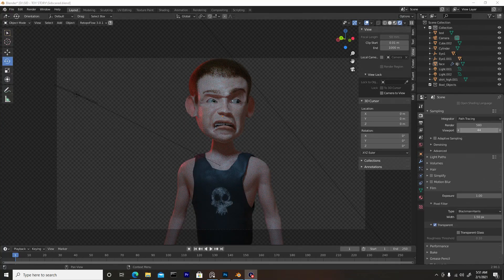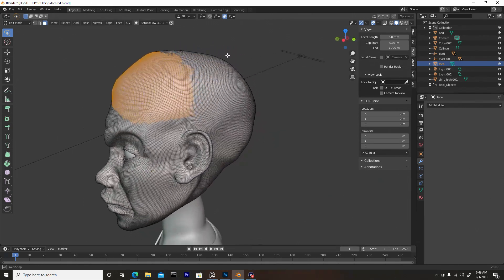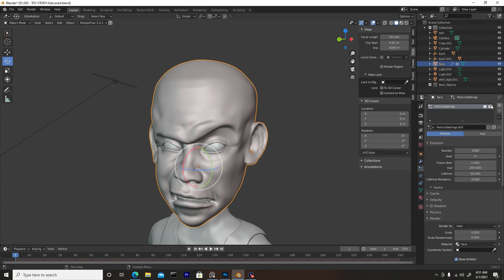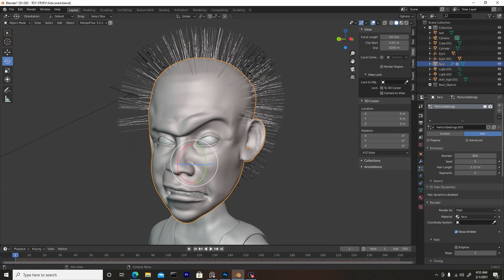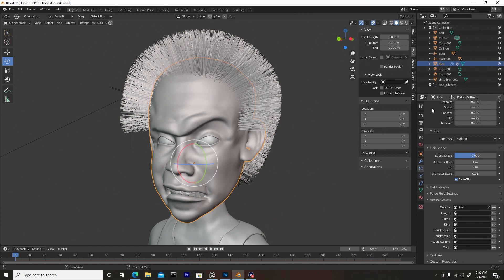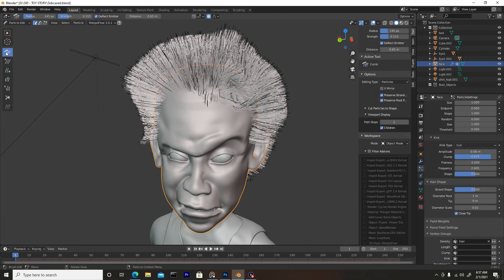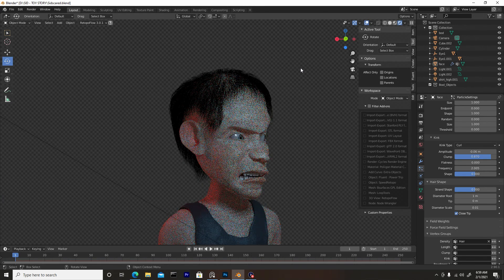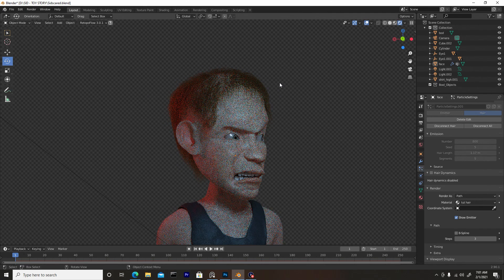Blender tutorial - How to Create Hair EASY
Gumroad Blender tutorial - How to Create Hair EASY
In this tutorial I will show you one way of creating hair inside of blender fast and easy to follow.